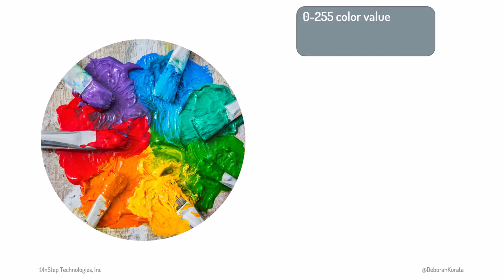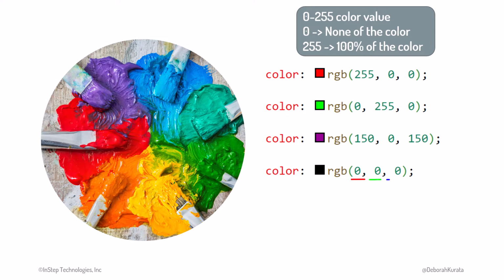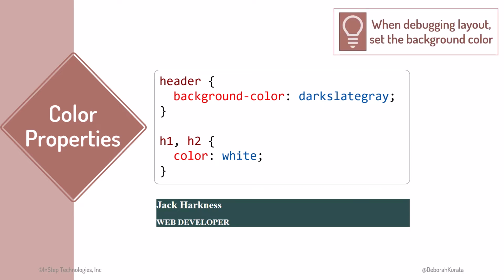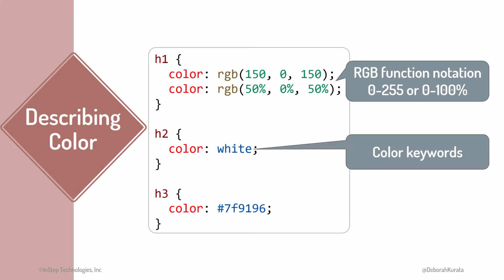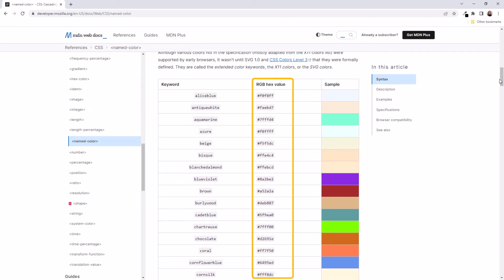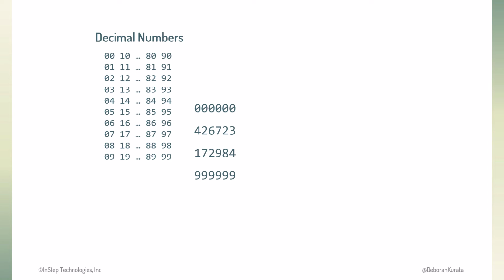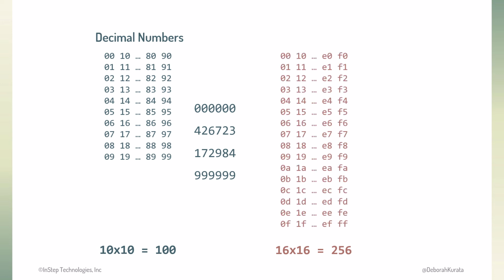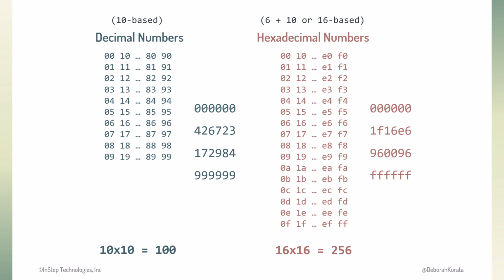CSS and Color (Clip 11): Gentle Introduction to CSS for Beginners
Three common ways to describe color: RGB function notation, color keywords, and RGB Hex values. Includes info on what Hex means and why its used to describe color.

*Content*
00:00 CSS color
01:05 CSS color property
01:15 CSS background-color property
01:26 CSS debugging tip
01:37 Three common ways to describe a color
01:42 RGB function notation
02:01 Color keywords/names
02:11 Color keywords/names (MDN demo)
02:31 RGB hex values
02:52 What is hex?